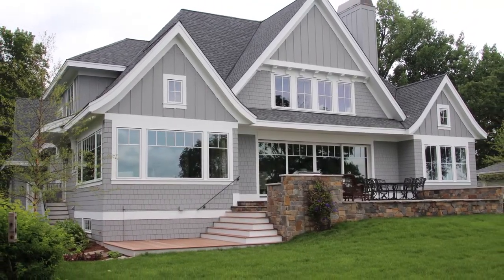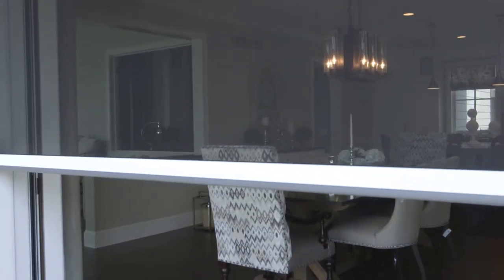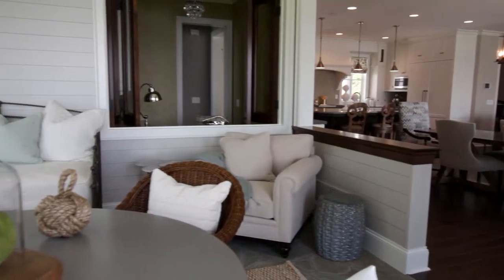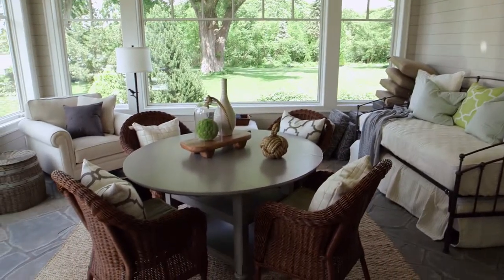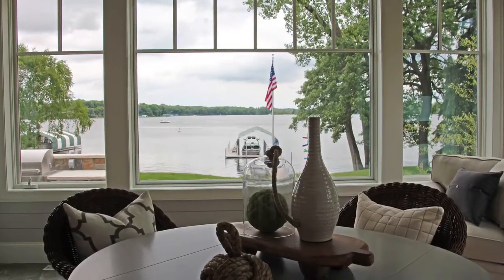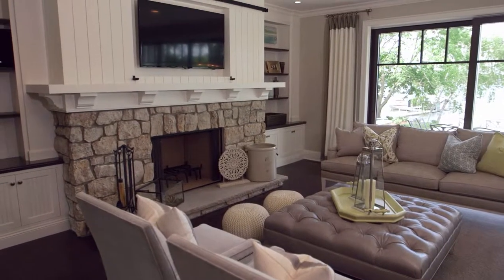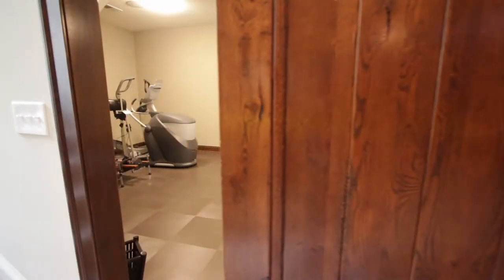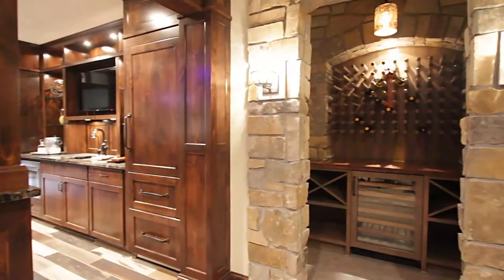Midwest Home Luxury Home Tour Home #12: Stonewood, LLC.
Every element throughout this 6,500-square-foot cottage-style lake home in Orono, from the black walnut flooring to the pantry disguised as cabinetry, exudes the keen eye for detail that builder Sven Gustafson, owner of Stonewood LLC, is known for.